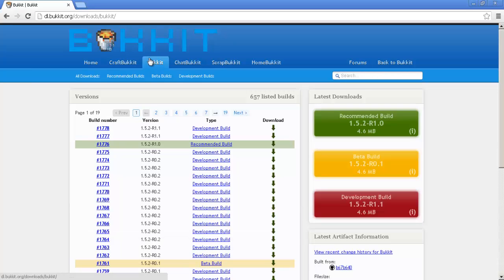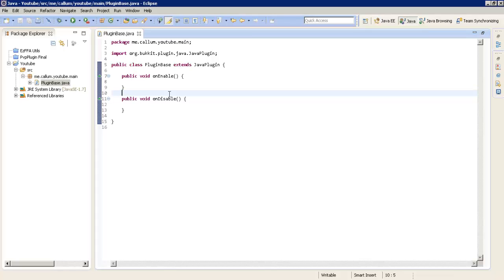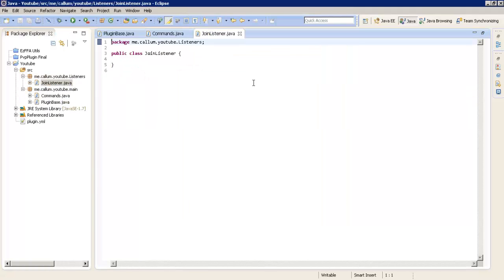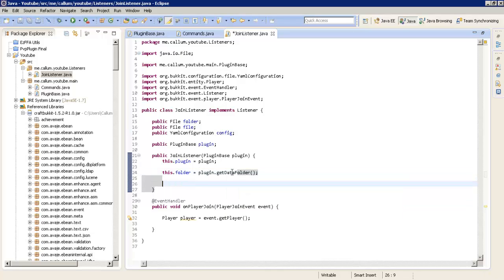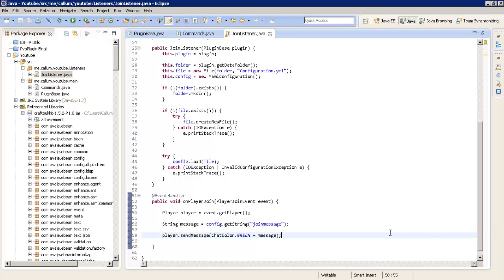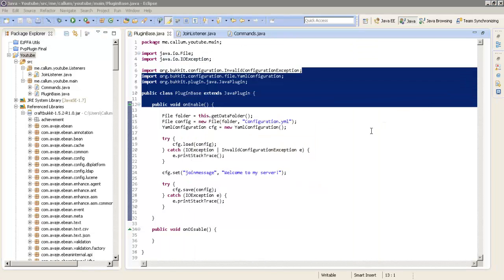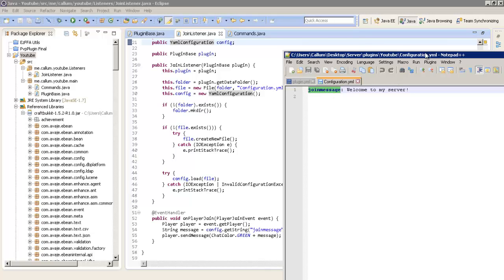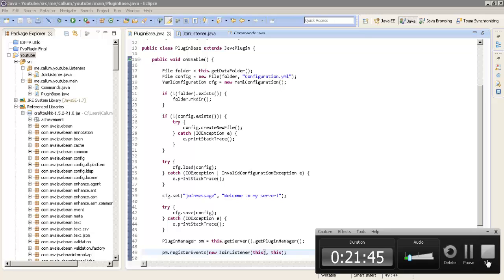Let's Make a Bukkit Plugin, Episode #1 Setting Up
In this new series directed by me (Callum) I teach you how to make a complex plugin which uses lots of different parts of the Bukkit API to make a plugin which you can show your friends and upload to your server.

If you need any help please send a message to our youtube channel with the subject [Bukkit Plugin Help] and then one word related to the problem